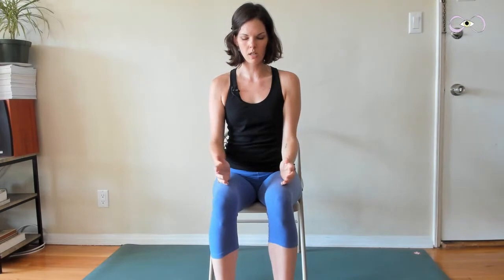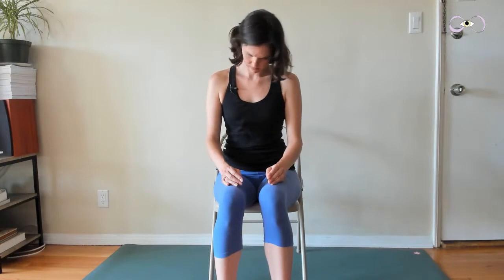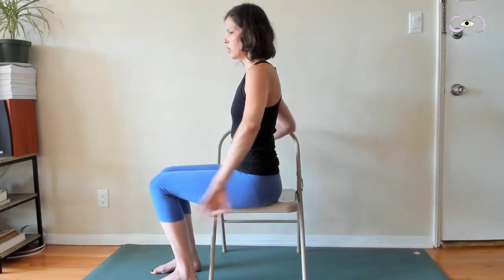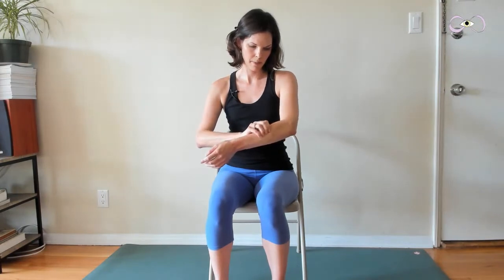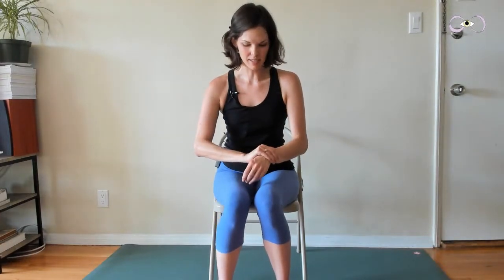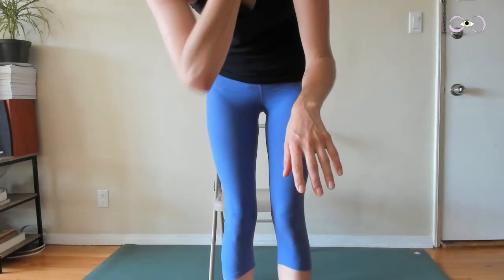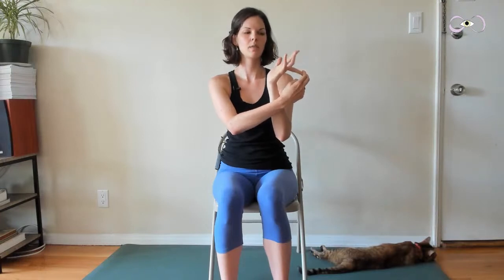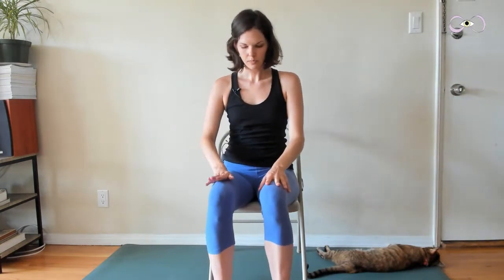30 Minutes of Chair Yoga for Hands, Wrists, & Forearms Livestream! - Open Awareness Yoga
In this 30 minute class you'll learn a variety of stretches and self-massage techniques that prevent injury and provide relief from pain in the wrists and hands. The entire class is done while seated in a chair, so all exercises are perfect for your desk! Class is safe for folks who can't put pressure on their wrists due to carpal tunnel syndrome or other pain.

We'll start with some gentle stretching through the neck and shoulders then work our way down the arms all the way to the tips of the fingers. Any one of the exercises and stretches we do in this class will be a great tool to use before, during, or after your day to give a little more love to a part of your body you rely on so frequently. Originally livestreamed September 4, 2020. All levels.

PROPS:
-chair to sit on (you'll be seated the whole time)

Check my YouTube Channel for the weekly Open Awareness Yoga livestream schedule!

Also: I teach private and group classes on Zoom and make custom videos for your needs! Get help with your practice, talk to me about your needs, and get verbal adjustments just like in a normal class.

Questions? Any requests for future videos? Leave 'em below!